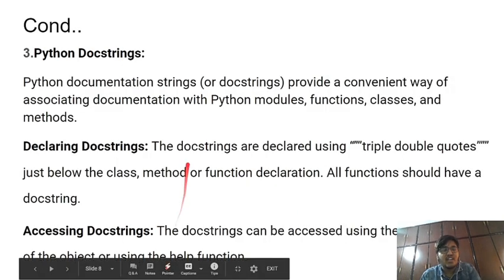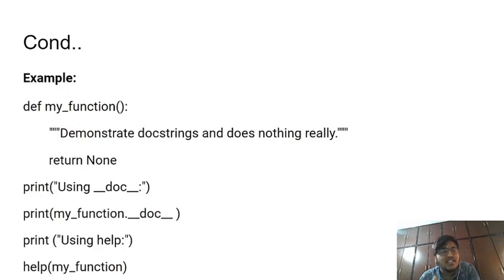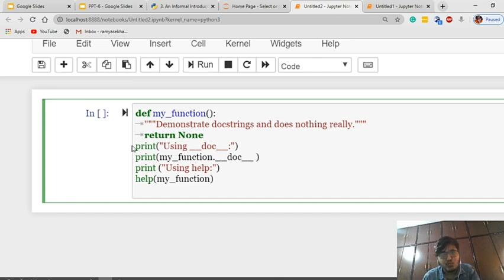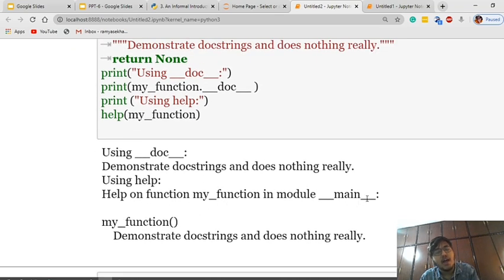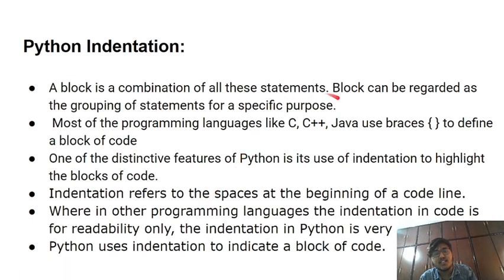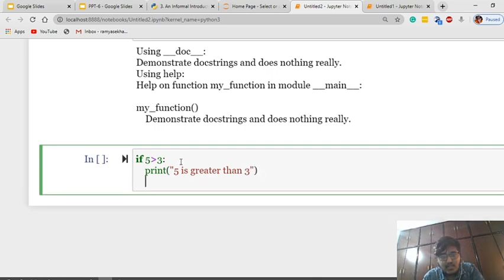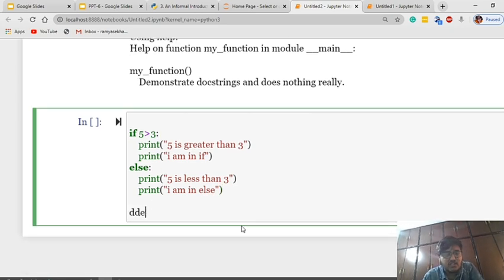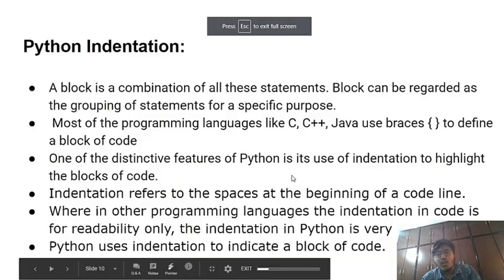Python Indentation | Python Doc string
This video describes you about what is Python Indentation.and why is Python Indentation is important. What is Python Docstring?